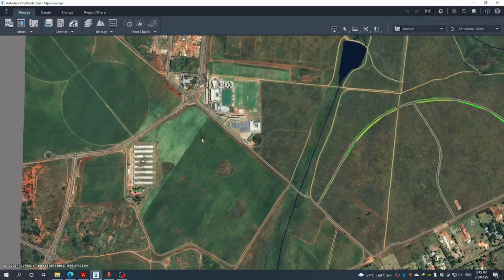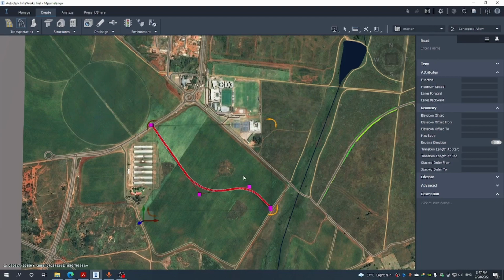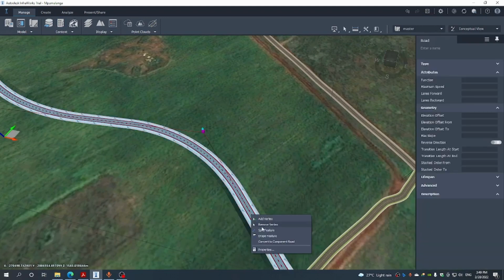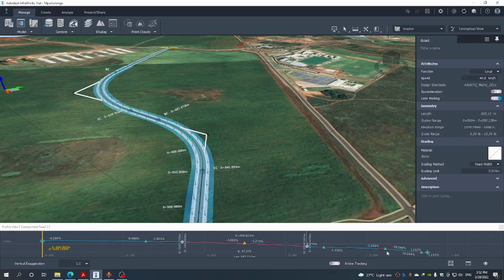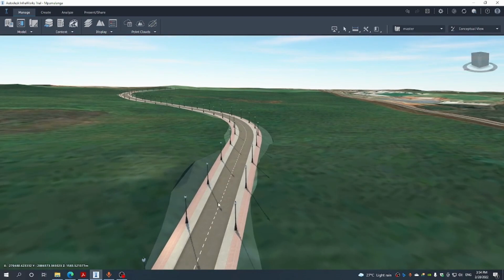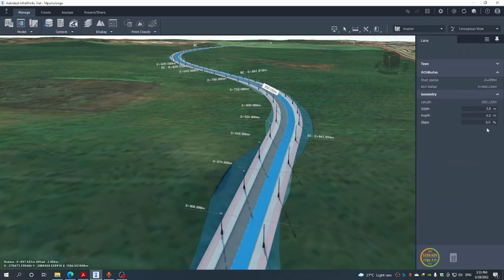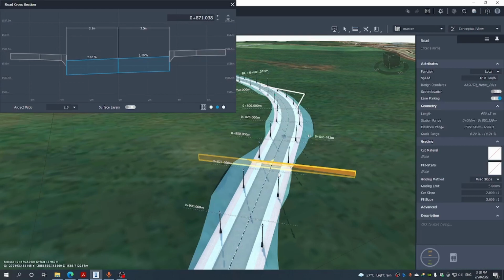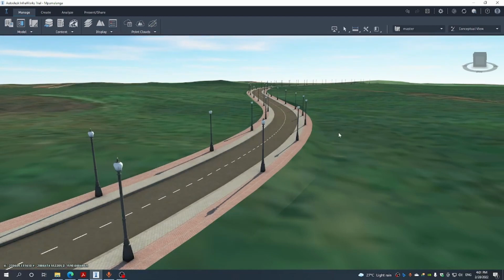Infraworks Road Modelling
How to prepare a Preliminary Road Design in Infraworks and then export to Civil 3D for Detailed design.  Infraworks is a powerful software tool that can help you create detailed 3D models of roads, highways, and other transportation infrastructure.